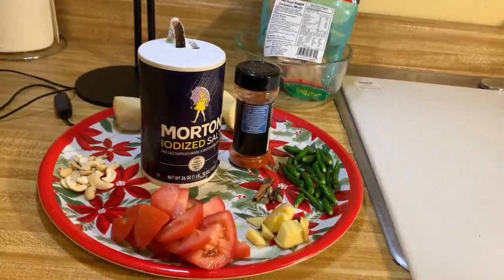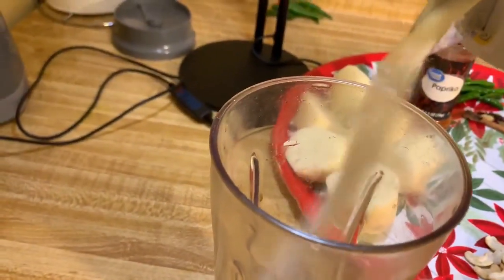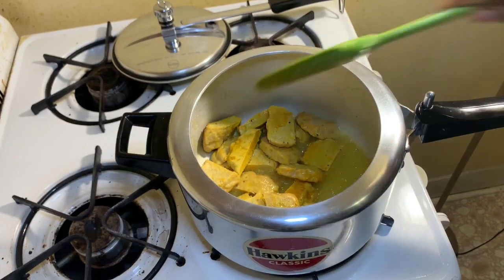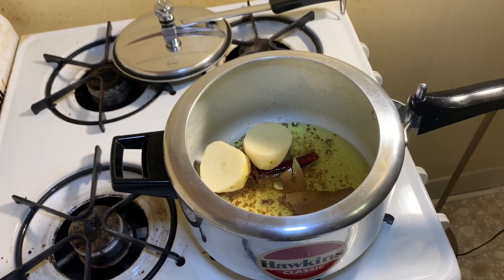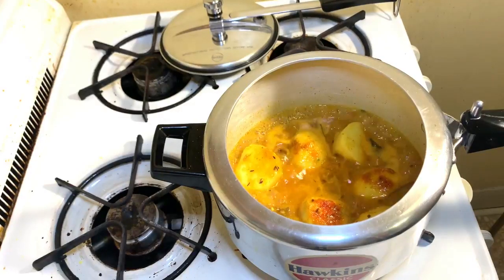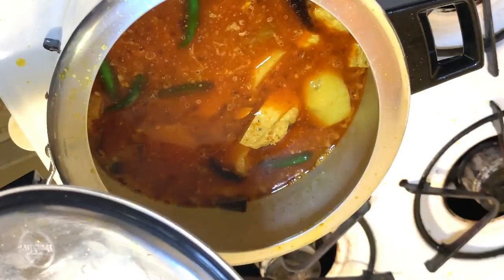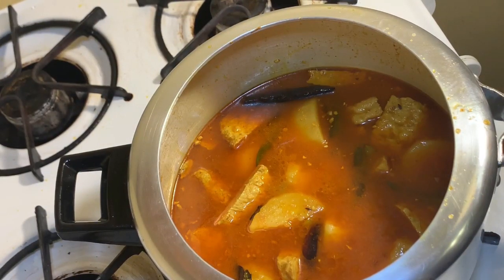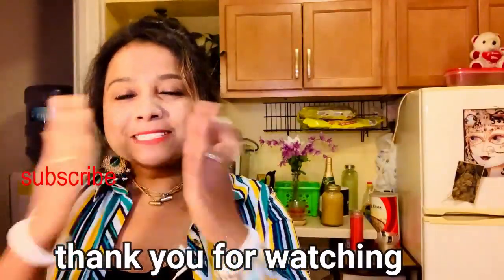soya patties red juicy curry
cookingvlog#soyapattiescurry#englishvlog#